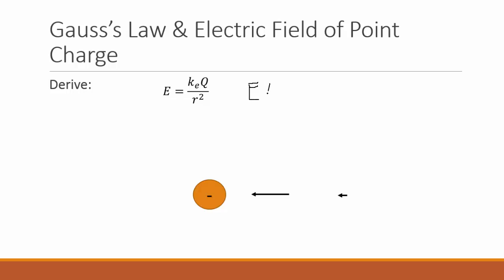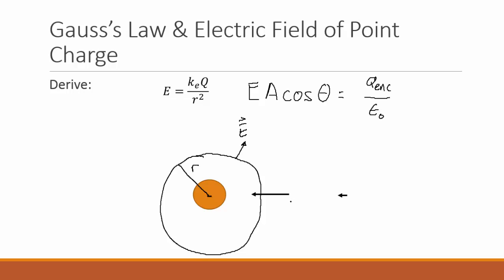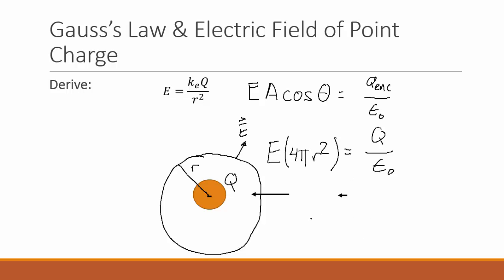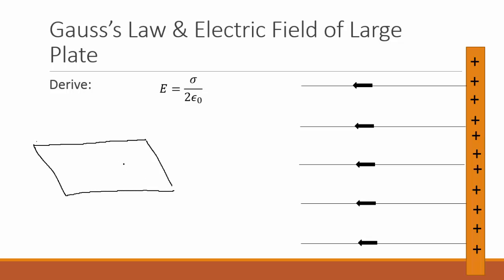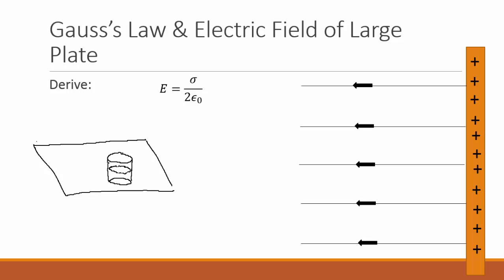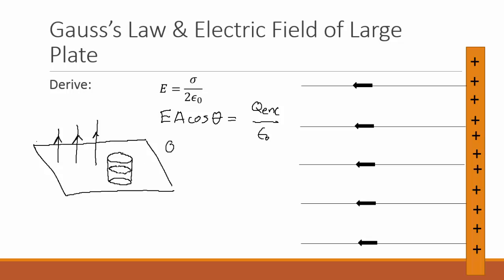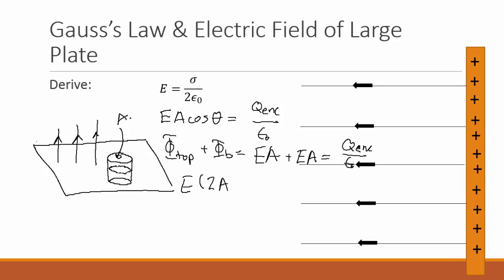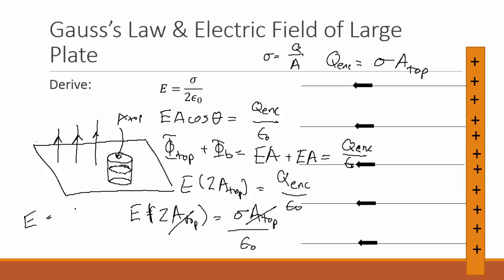CH15_10 Gauss Law Derviations